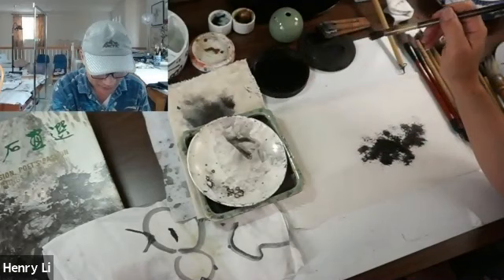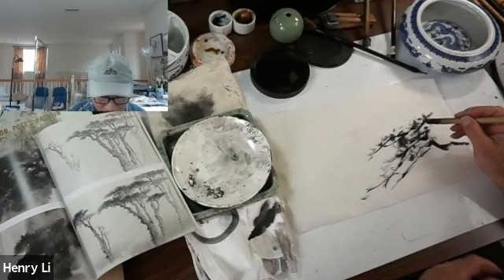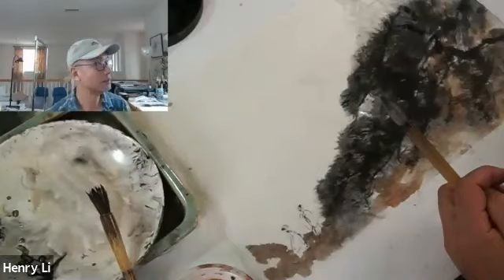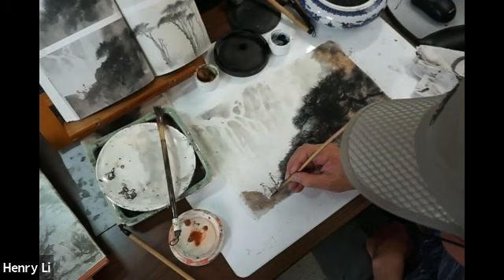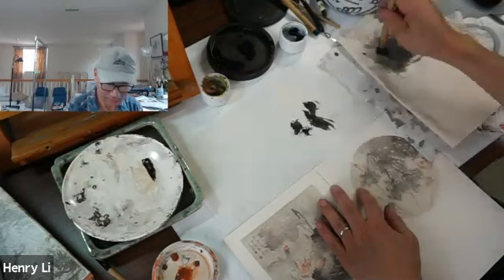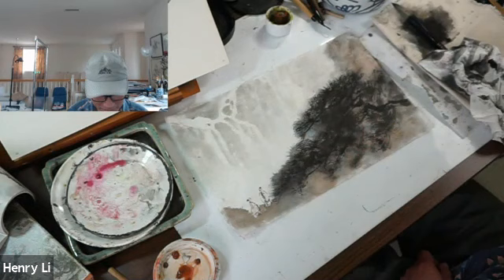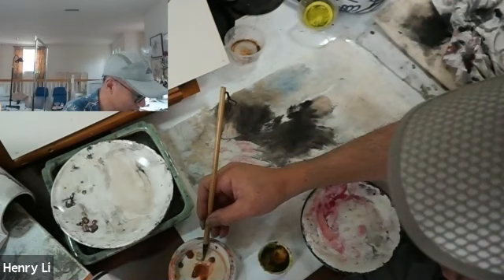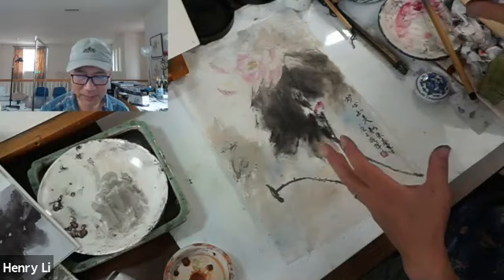Yudhi's Personal Zoom Class with Henry Li on Misty Landscape and Lotus